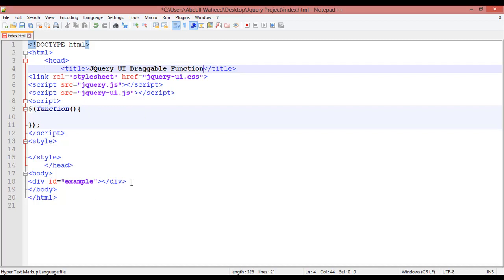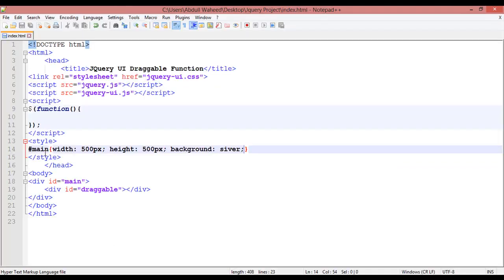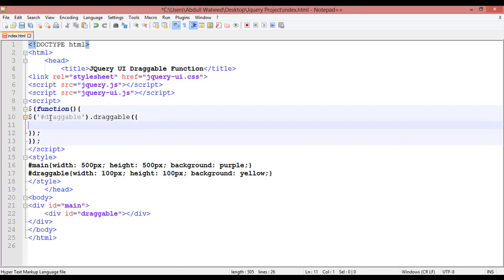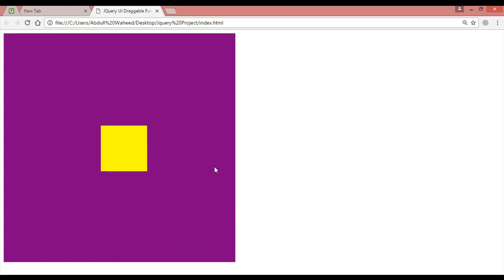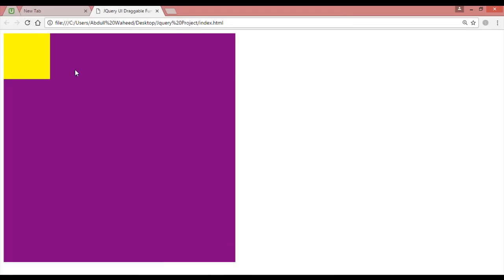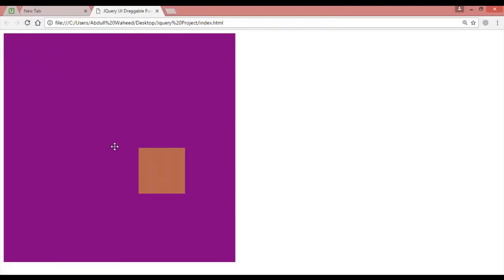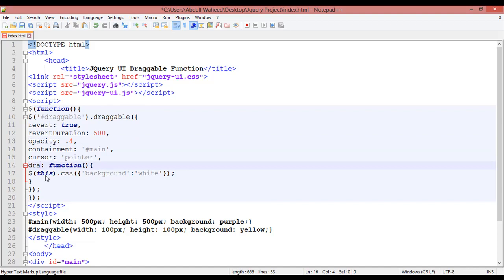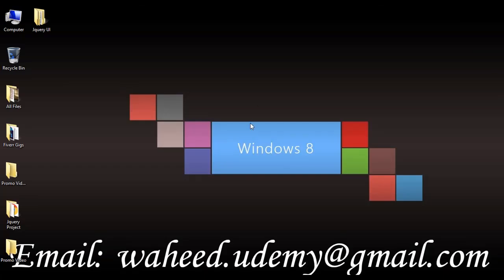jquery draggable widget (video-30)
1) You will have complete hands on experience in JQuery after taking this course :)
2) You will be able to make image sliders
3) Work with the jQuery UI library including the theme roller
4) Understand how to use jQuery selectors
5) Add beautiful effects & animations to your sites
6) create an image gallery project from scratch with lighbox effect

The topic which we cover in this course are:
1) jquery introduction
2) Downloading and Implementing Jquery
3) Jquery basic syntax
4) Jquery mouse event
5) Jquery keyboard event
6) Jquery Effects
7) Jquery animated effects
8) Jquery selectors
9) Jquery chaning methods
10) Jquery stop and delay methods
11) Jquery callback function
12) Jquery append prepend
13) jquery before and after function
14) Jquery empty and remove function
15) Addclass, removeclass and toggleclass in jquery
16) Jquery width and height function
17) Jquery inner, outer function
18) Jquery parent traversing
19) Jquery child traversing
20) Jquery sibling traversing
21) Jquery scrolltop element
22) Jquery scrolling event or position
23) Jquery UI introduction
24) JQuery UI Emplementation
25) Jquery draggable function       /       jquery draggable widget
26) Jquery droppable function
27) Jquery resizable function
28) Jquery selectable function
29) Jquery sortable function
30) Jquery accordion function
31) Jquery autocomplete function
32) Jquery button
33) Jquery datepicker
34) Jquery dialogbox
35) Creating menu in jquery
36) Creating progressbar in jquery
37) Jquery slider
38) Jquery spinner function
39) Creating tabs in jquery
40) Jquery tooltip
41) Jquery effects
42) Downloading and installing xampp
43) Get metjod with ajax and php
44) Post method
45) Jquery image slider projects
46) Much more just watch the videos